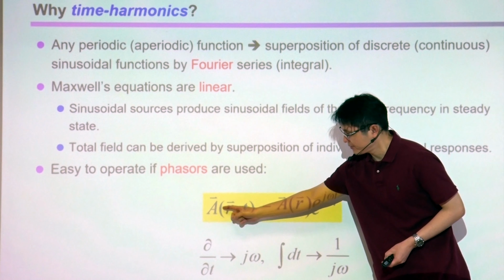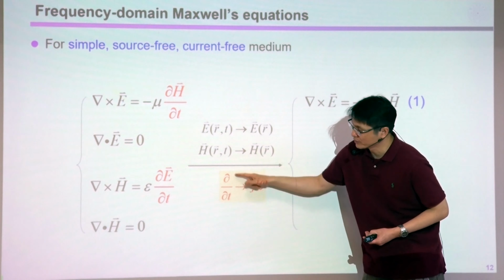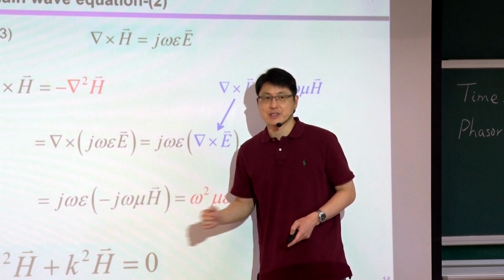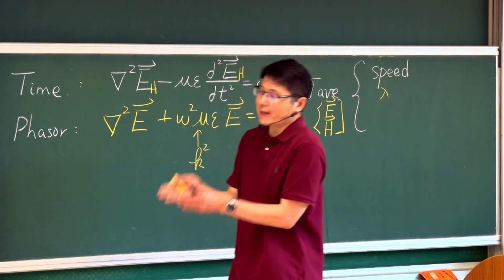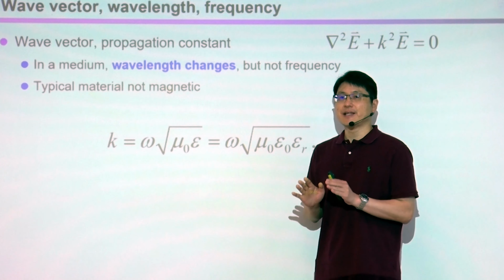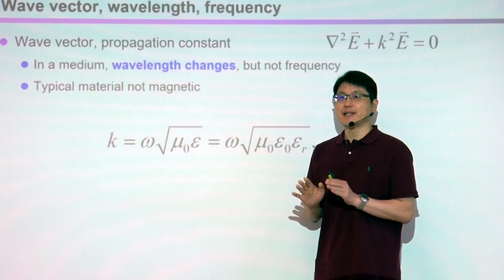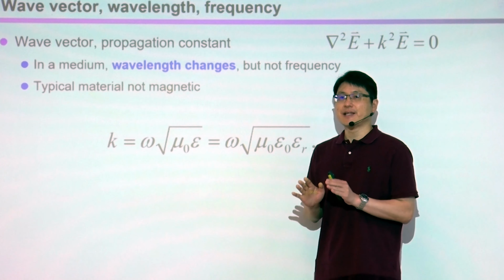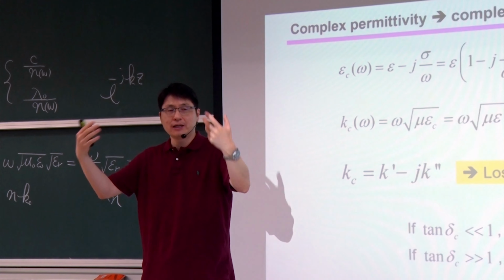10820黃承彬教授電磁學:第28A講 Lesson 7: Time-Varying fields 2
L28A
Lesson 7: Time-Varying fields 2
Why time-harmonics?
Scalar to vector phasor notation
Frequency-domain Maxwell’s equation
Wave vector, wavelength, frequency
Phasor-domain: compared to lossless T-Lines